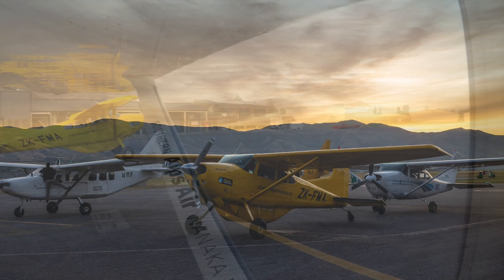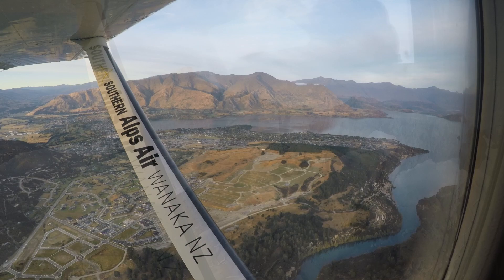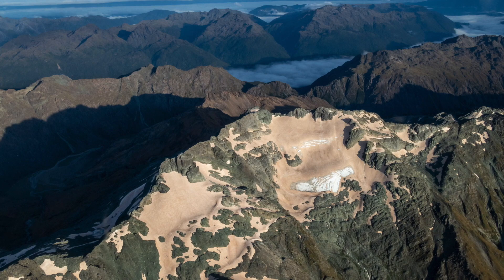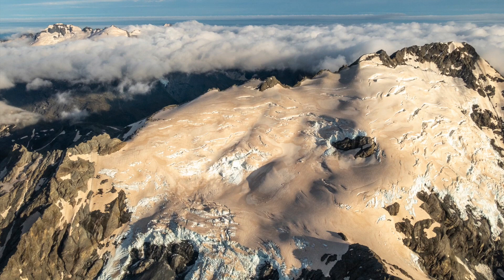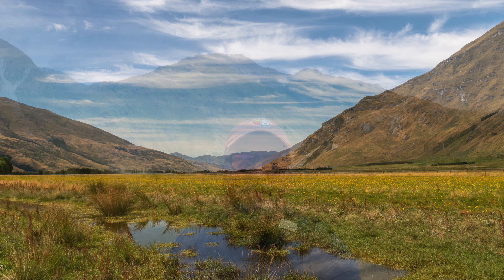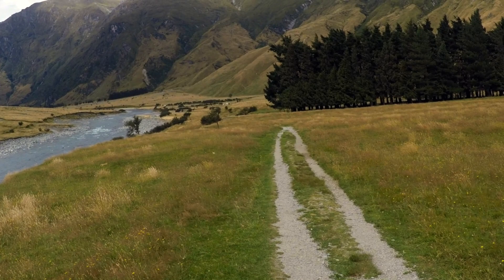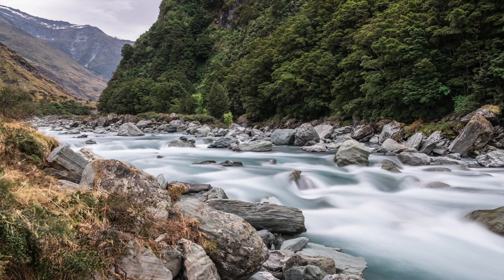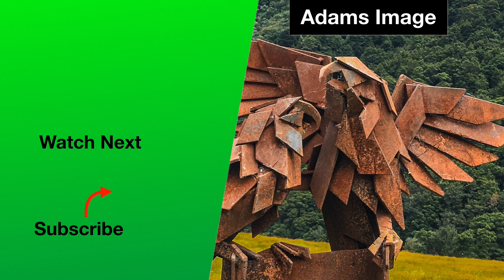Day 13: Exploring Mount Aspiring National Park, South Island of New Zealand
This VLOG highlights a130 mile glacier airplane tour of the peaks and glaciers of Mount Aspiring and Fjordland National Parks.  In the afternoon, the photo tour continues with a hike in the Mount Aspiring National Park.